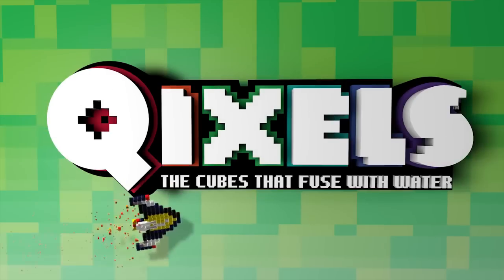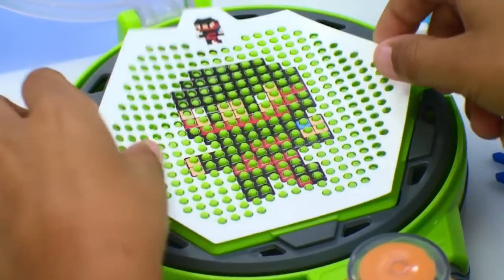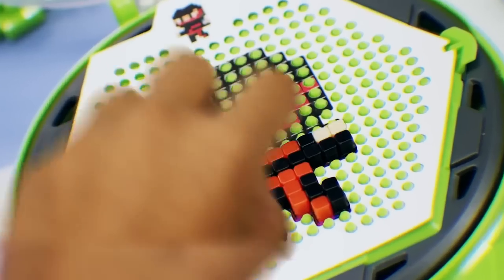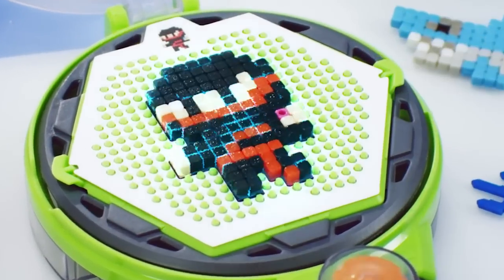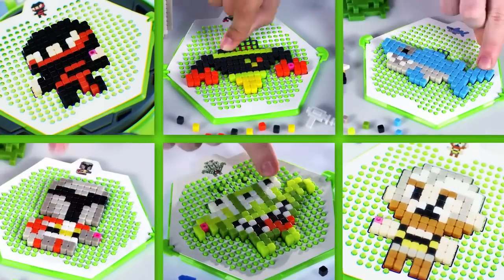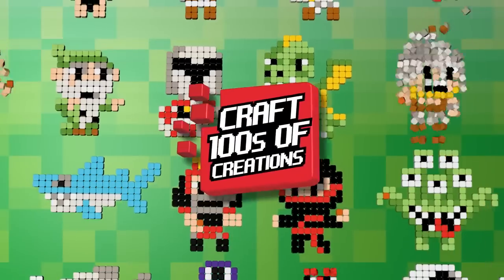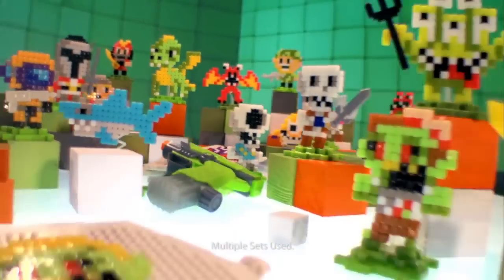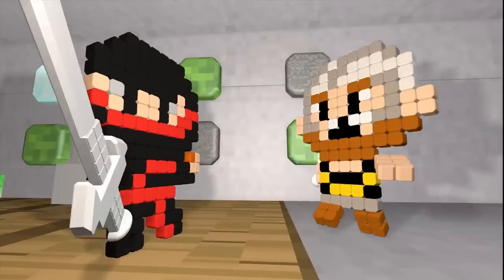Конструкторы Qixels (Квикселс)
Набор Qixels объединяет в себе сразу несколько любимых детских развлечений. Это и мозаика, и конструктор, и материал для творчества, и комплект фигурок для сюжетно-ролевых игр. Из маленьких кубиков ребенок своими руками создает игрушки, как будто сошедшие с монитора компьютера.